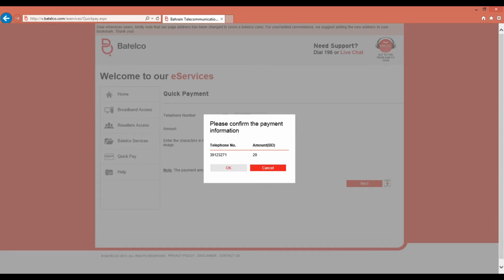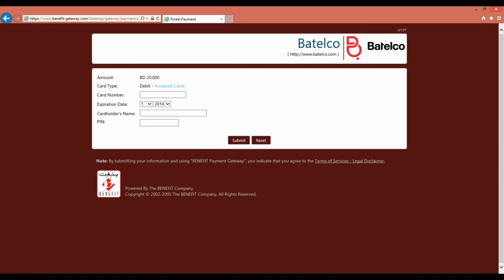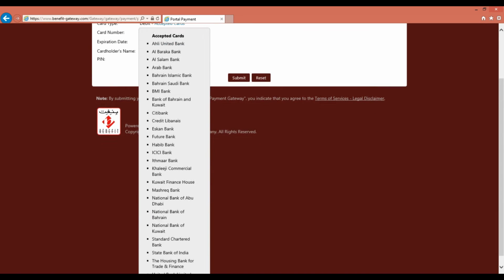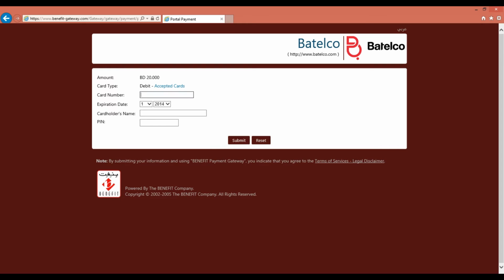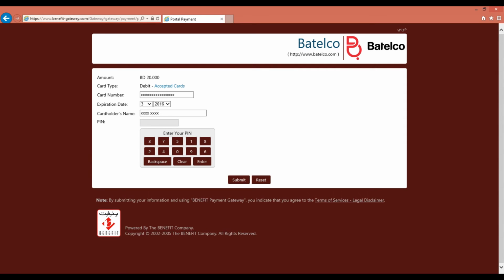How to use Batelco's Quick Pay service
Step-by-step tutorial on how to use Batelco’s Quick Pay